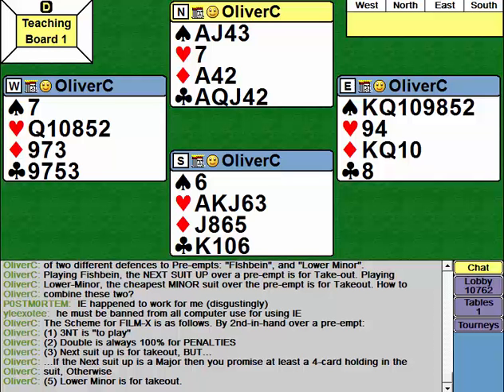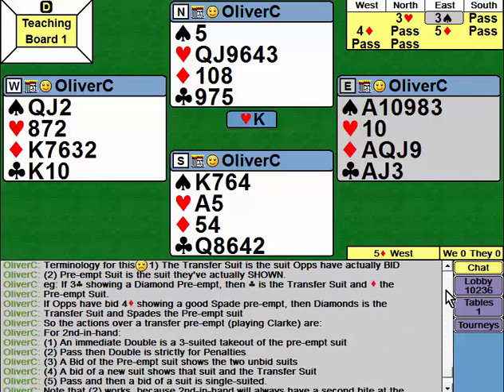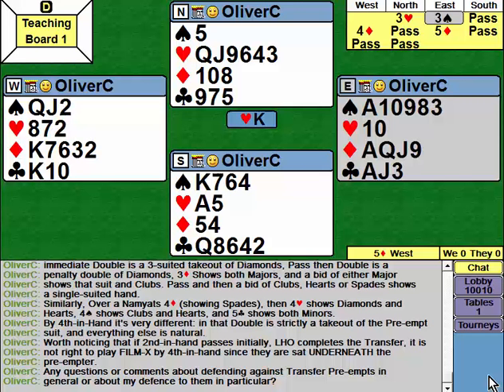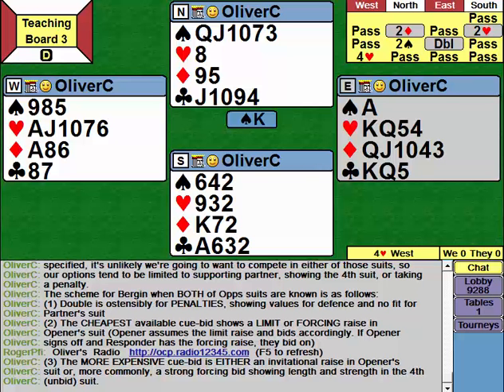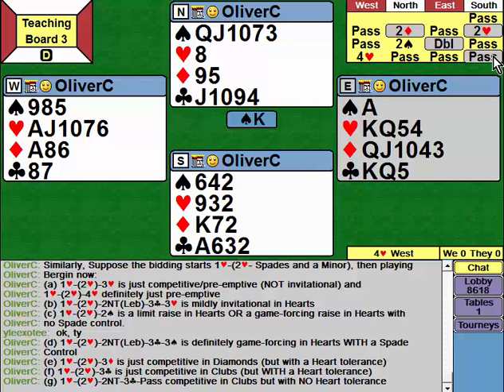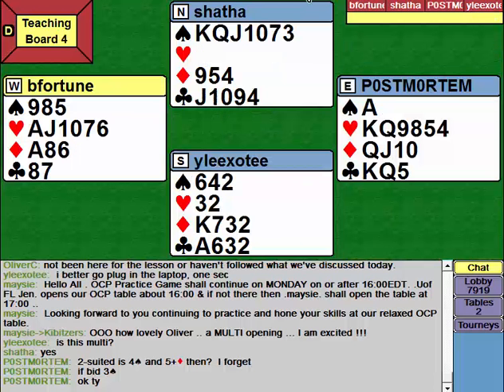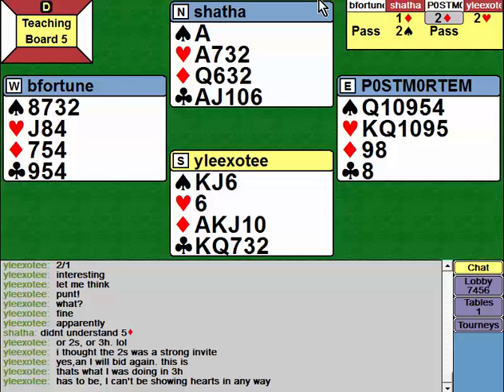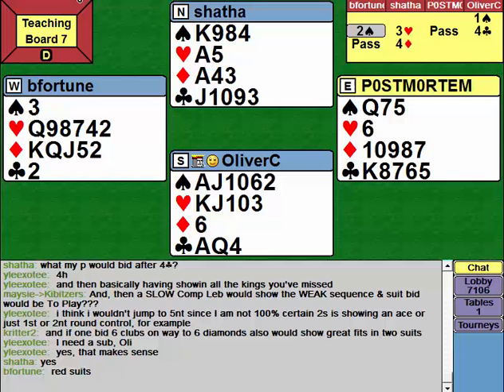370 Ch 15.3 Defense to Pre-empt & Multi